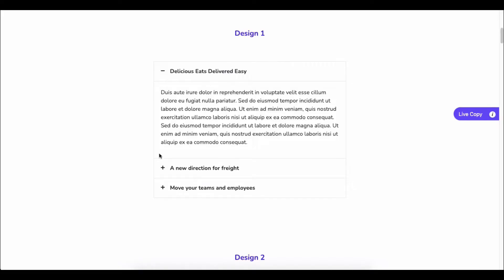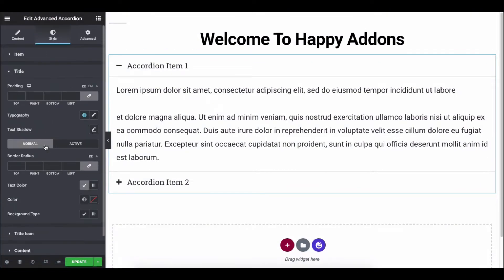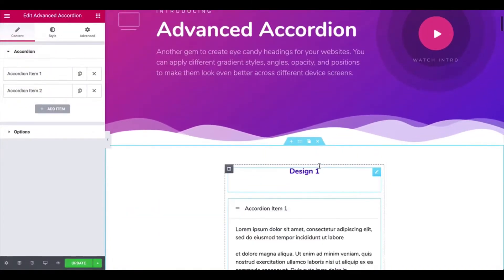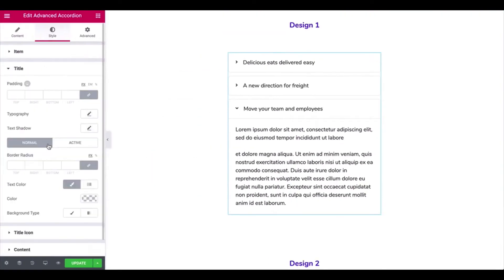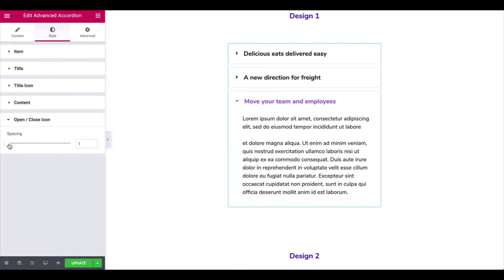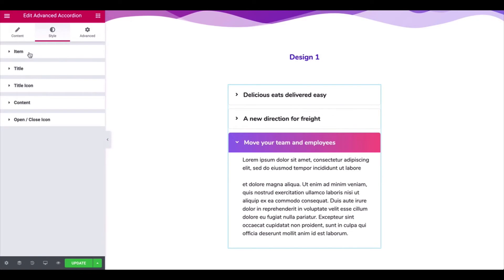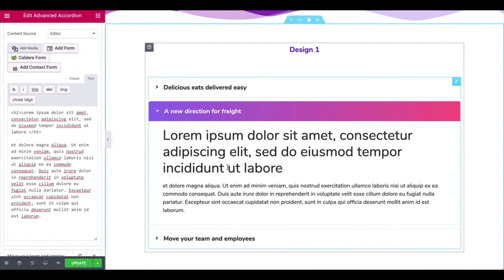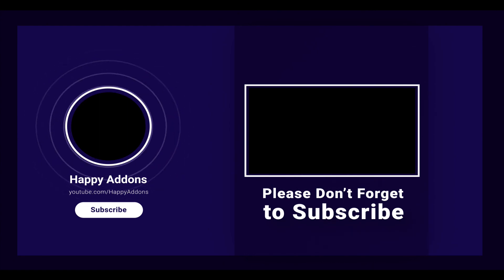How To use Advanced Accordion Widget on Your Elementor Site.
Adding lots of text may damage a site's visual design, yet sometimes it's vital to offer information. In these circumstances, designers propose using an accordion to display key information.
HappyAddons has a sophisticated accordion widget to help with the Accordion design.

Depending on your website's design, you can add a title, title icon, description, readymade section layouts, and style accordions.

Do make sure to install and activate the plugins:
Elementor Free

After you install the plugin and activate the pro version of Happy Addons, you can directly use the widget on the Elementor editing panel. Then you can add as much like an accordion on the page, design it, add a section template, stylize it, and do any more experiments you want.

Let’s find out how to use the Advanced Accordion widget on your Elementor site:

Time-Stamp:
0:5 Introducing the Advanced Accordion widget
0:35 Showing the interface
0:58 Required plugins to get started with the plugin
1:15 Adding the widget to the Elementor editing panel
1:30 Adding the accordion
1:55 Styling the widget
2:35 Changing the colors
3:17 Using the section template
3:25 Advanced functions